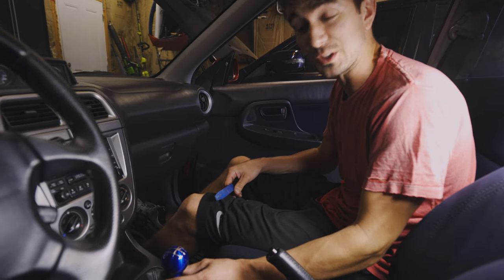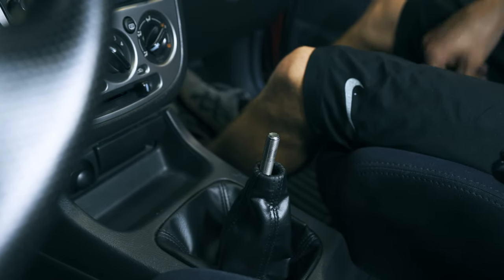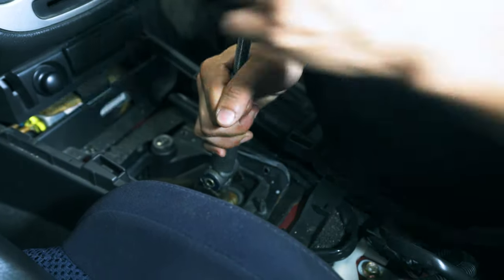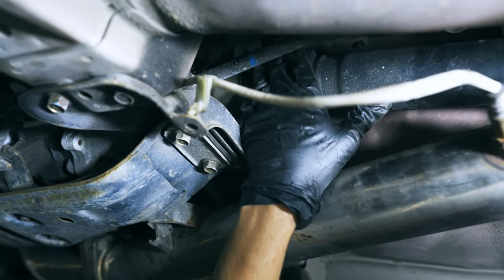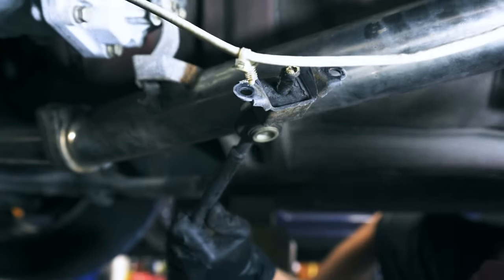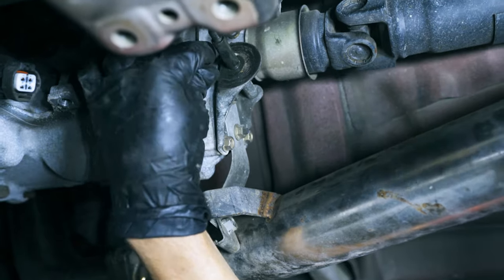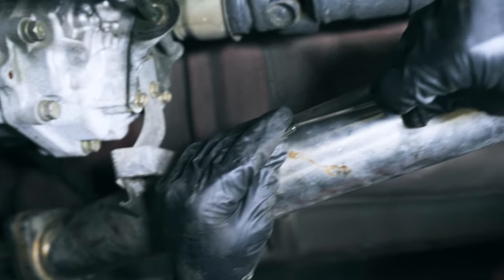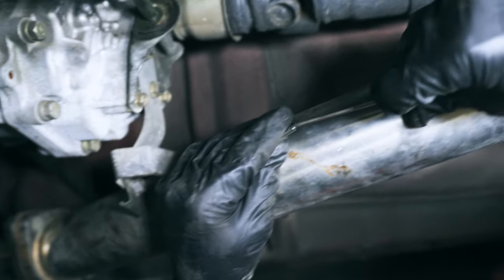WRX SHIFTER UPGRADES! INSTALLING SHORT SHIFTER, BUSHINGS, LINKAGE, AND MOUNTS!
This shifter was getting worse and worse by the day. The linkage bushings were literally disintegrated, the main cause of the sloppy shifter. Replaced/upgraded every piece of the shifter assembly during corona virus quarantine and it feels better than new. Hopefully this install is helpful to some! We skipped over the 'reinstall' part to keep video to a good length. It's just reverse of the removal.

Feed the addiction, with project cars!

Recording Equipment:

Main Camera
Wide (16-35 f2.8) Lens
Zoom (70-200 f2.8) Lens
ND Filter
SD Cards
Lens Mount Converter (Canon to Sony)
Go Pro HERO8 Black

Editing Rig:
Gen4 PCI-E Nvme SSD